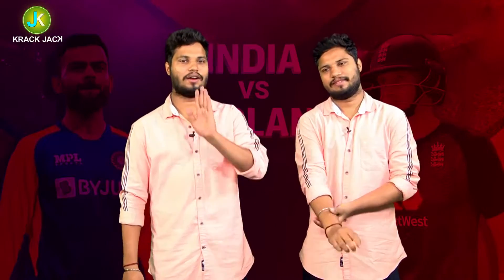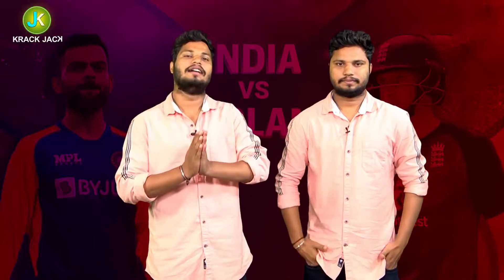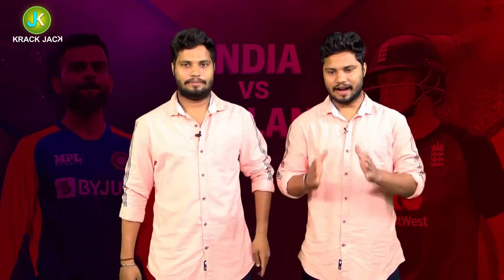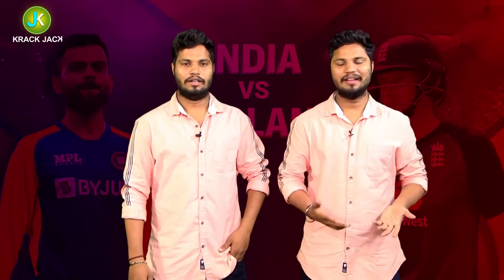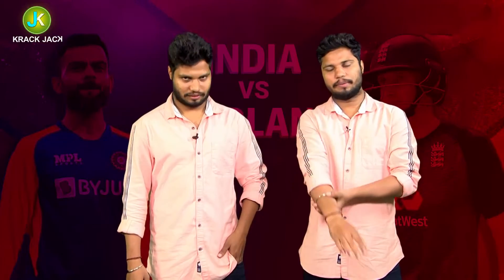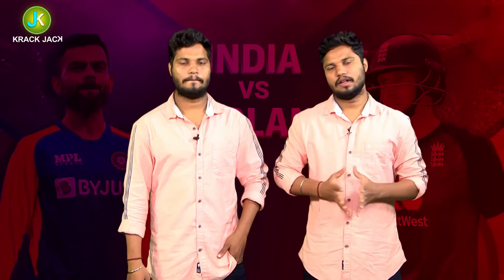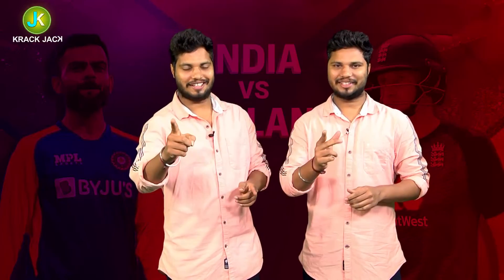India vs England Test 2021 Highlights | 4th Test Day 2 Review | Krack Jack